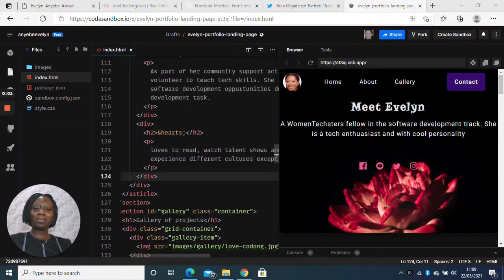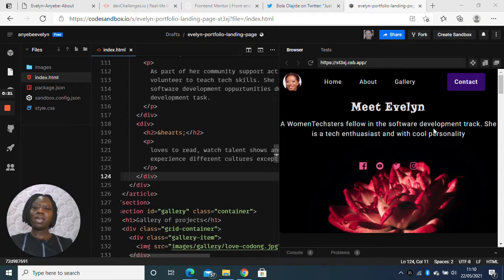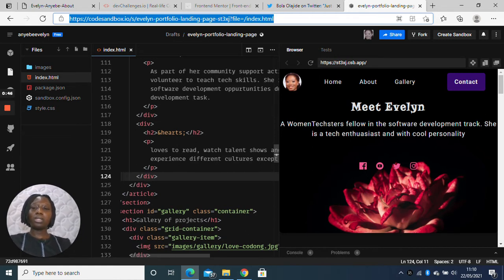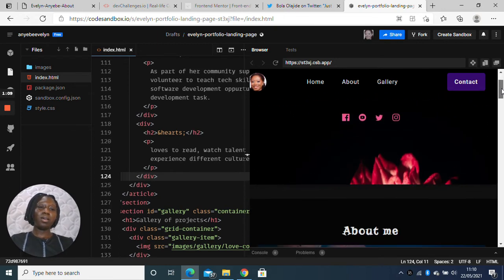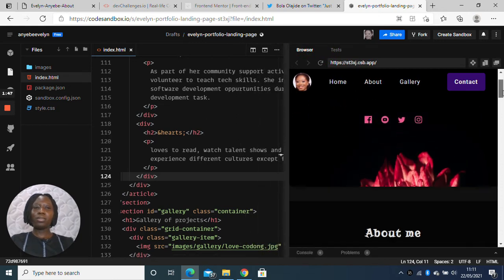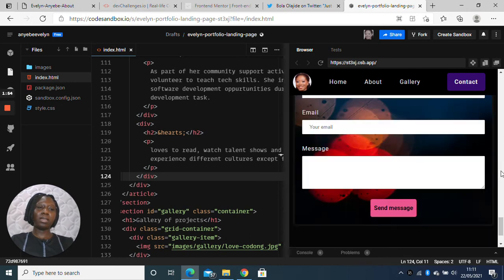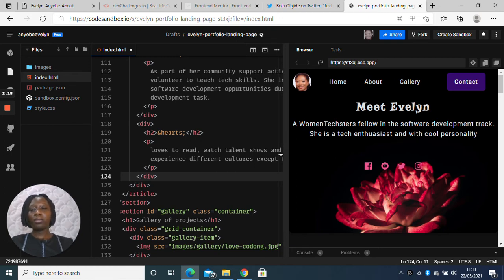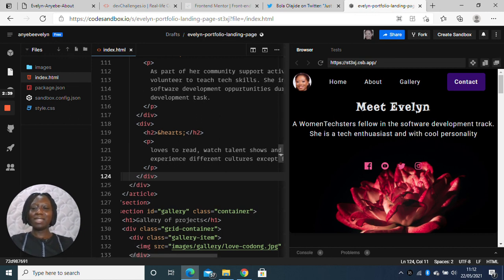A personal landing landing using HTML and CSS on CodeSandbox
In this video, a html and CSS landing page designed during the week two of the women techsters fellowship is shown. The link on code sandbox is given below.